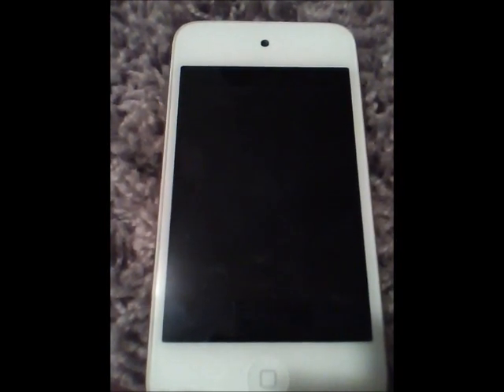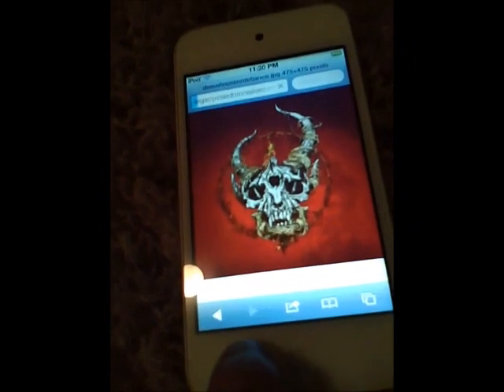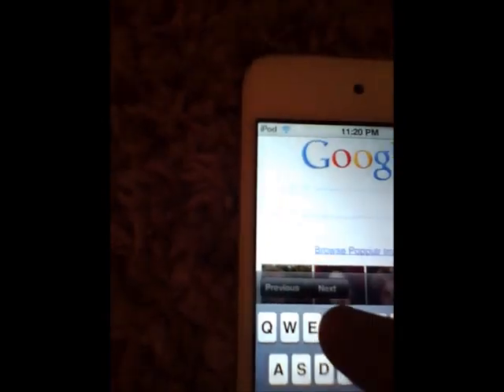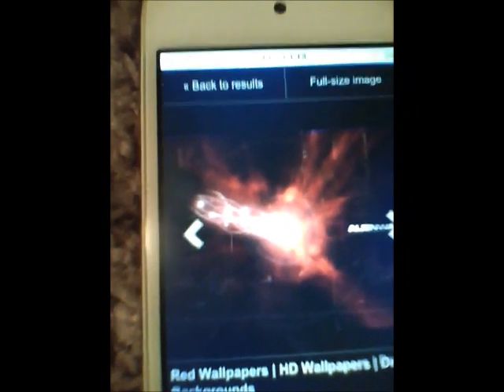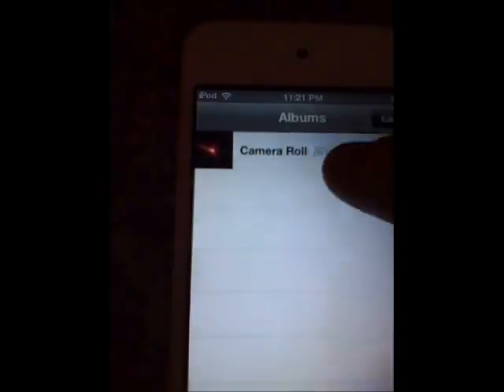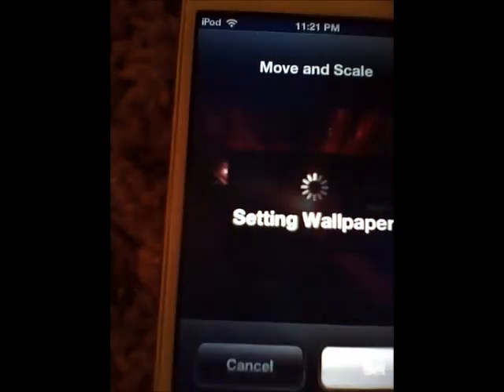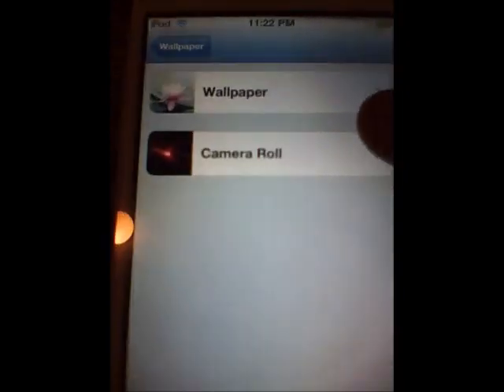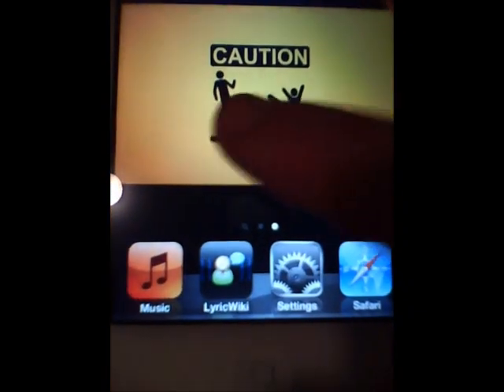How to save pictures and set wallpaper on ipod touch